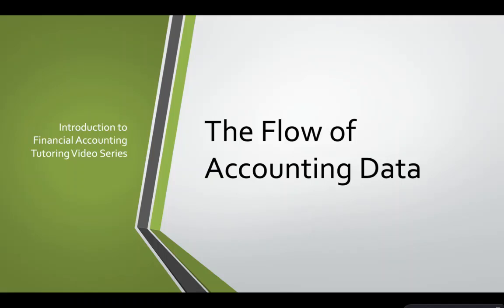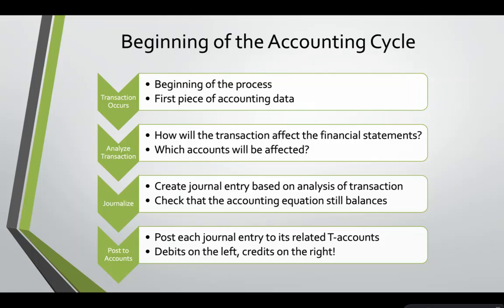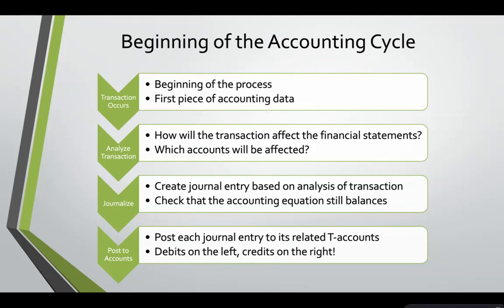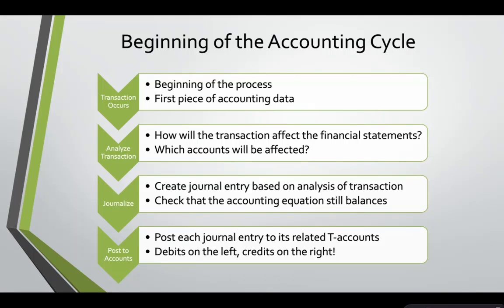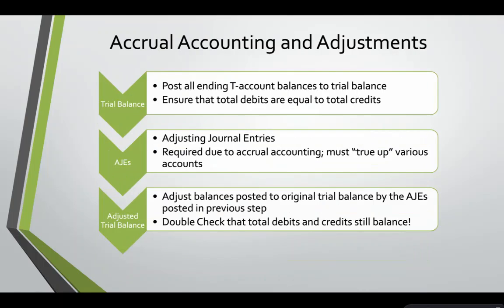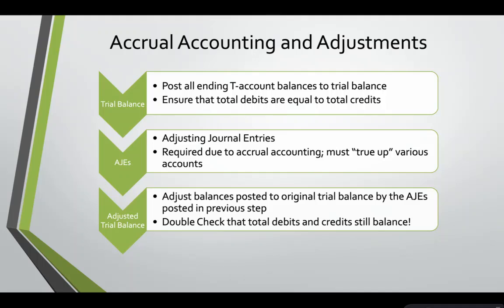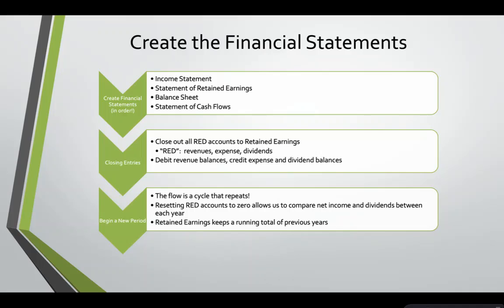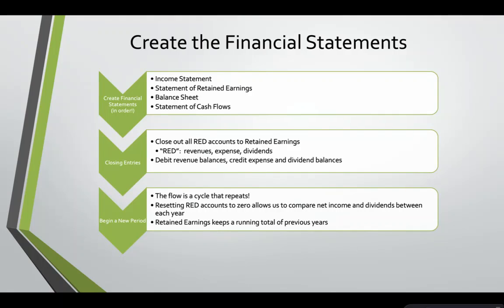The Flow of Accounting Data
This video explains the flow of accounting data. This topic can be found in chapter 2 of the textbook.